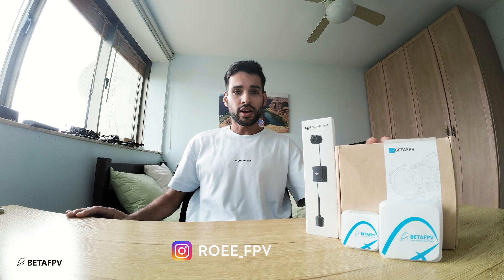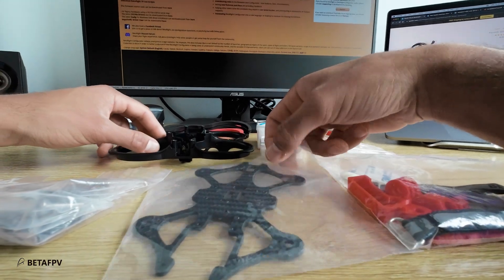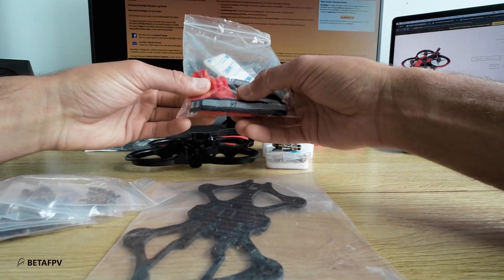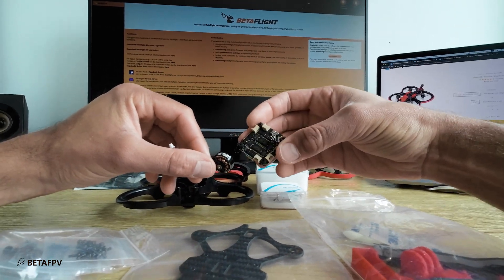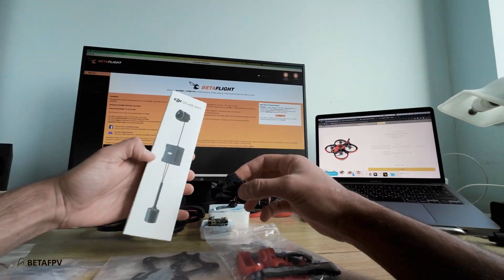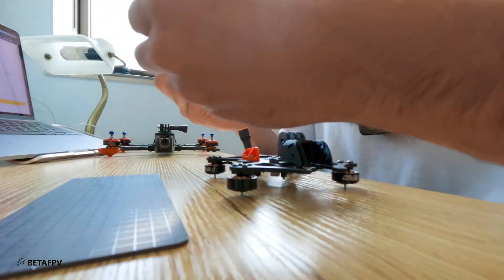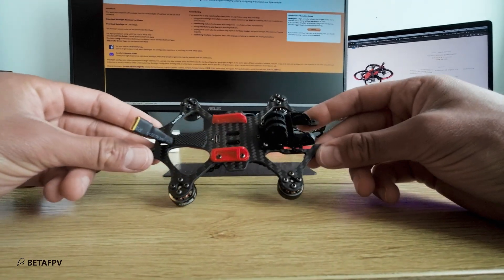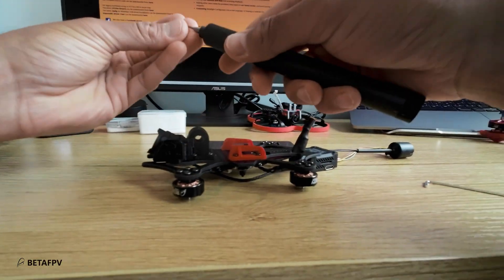BETAFPV Pavo25 | DJI O3 air unit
BETAFPV has launched a new version of their PAVO series.  This is a 2.5" prop pusher cinewhoop style FPV Drone that is perfect for Beginners and Pros.

רועי צבי | Roee Zvi